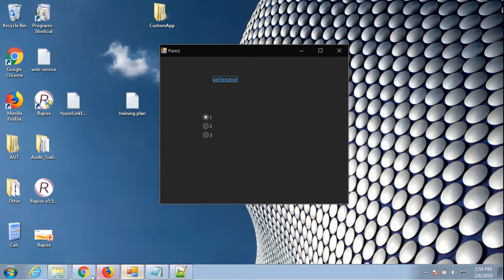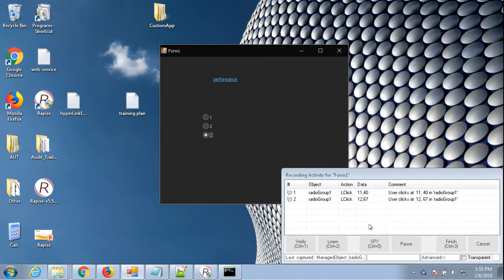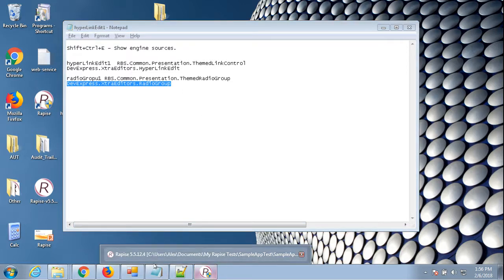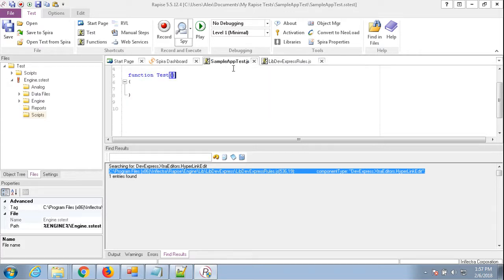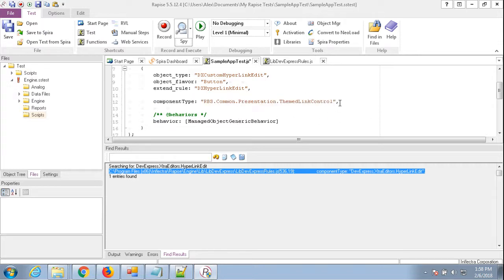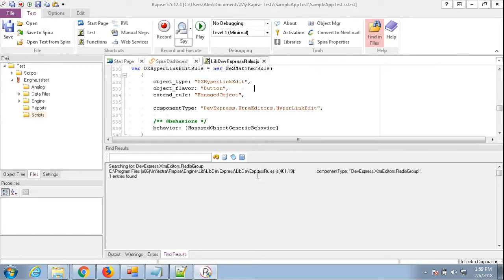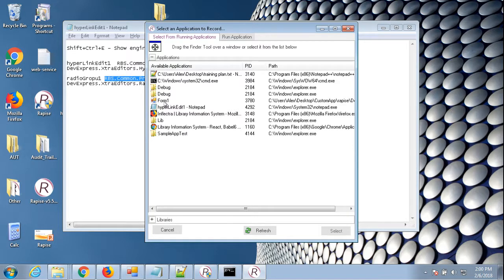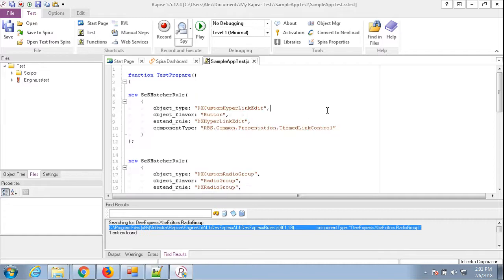Part 1: Support for Customized DevExpress Controls in Rapise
We have an application written in .NET with use with DevExpress (Xtra) Winforms library. You also use some custom controls, inherited from standard ones.

This video shows a quick way of adding such controls to you test case through TestPrepare function.